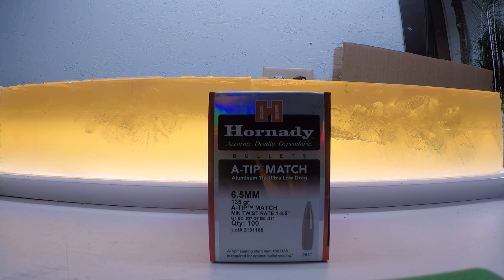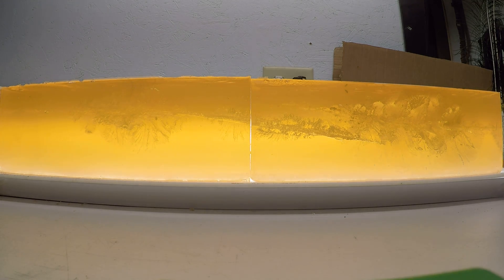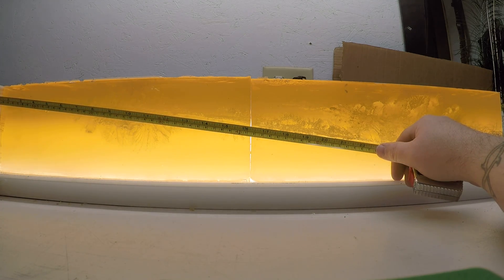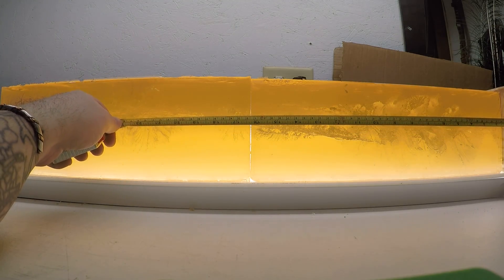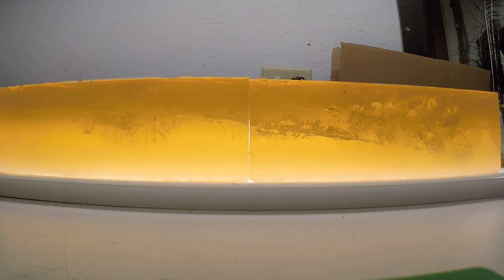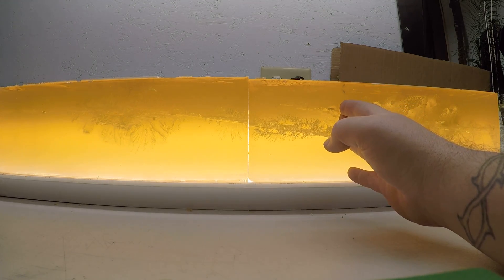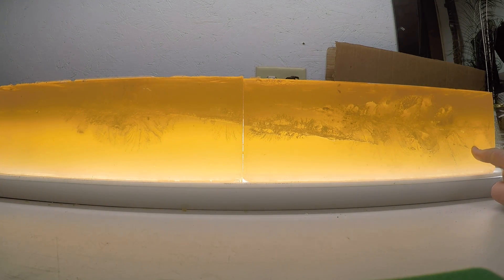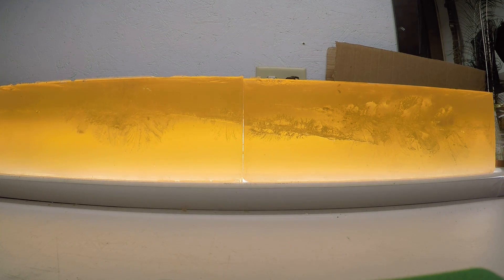Hornady A-Tip 135 gr .264 terminal performance ballistics gel test overview. Shot out of a 6.5 CM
Overview of the terminal performance of the .264 Hornady A-Tip shot out of a Creedmoor. Are these a viable hunting bullet? I would have to say yes. Much to my surprise they perform very similar to Berger bullets. They even seem to have a broader range of performance. I'm getting similar results at high velocities and better results at lower velocities then Bergers.